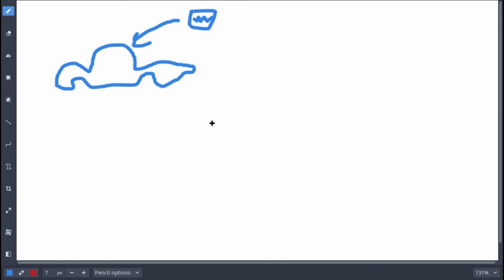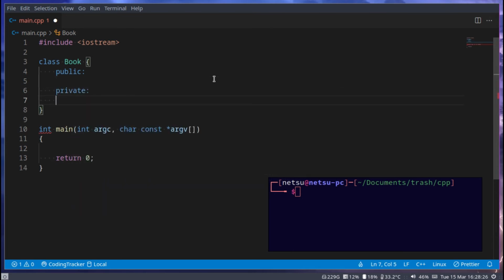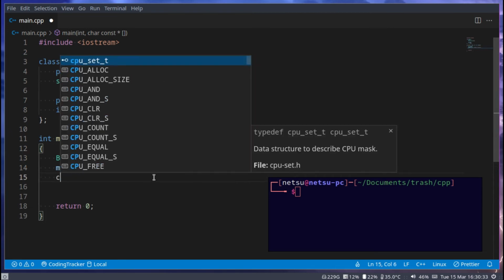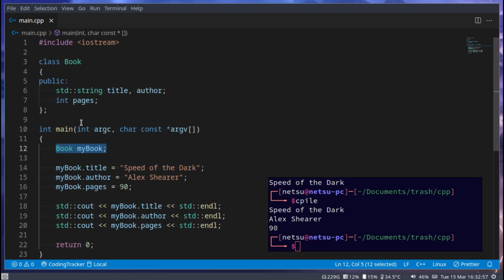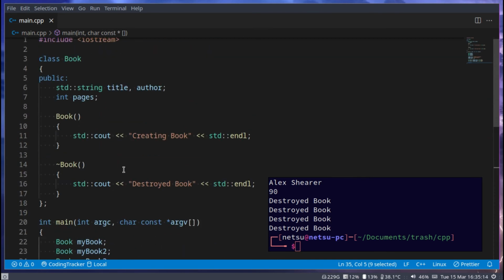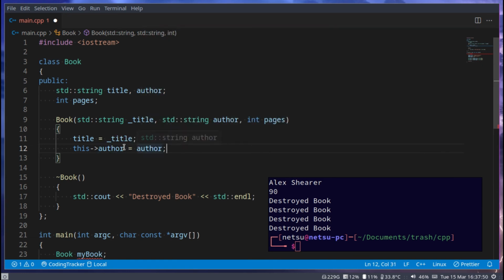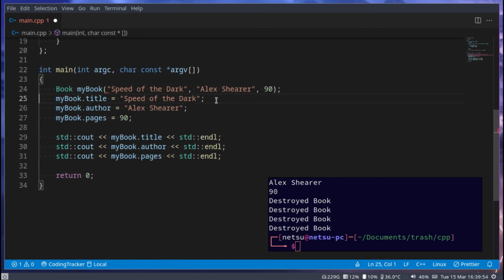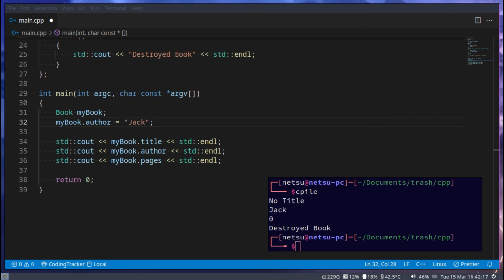OOP (Part 1) - C++ Tutorial (Part 32)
Object Orientated Programming (OOP) is a new way of programming, compared to the Functional/Procedural Programming (FP/PP) we have been doing until now. OOP is where C++ really shines, since C++ was originally known as C with OOP!